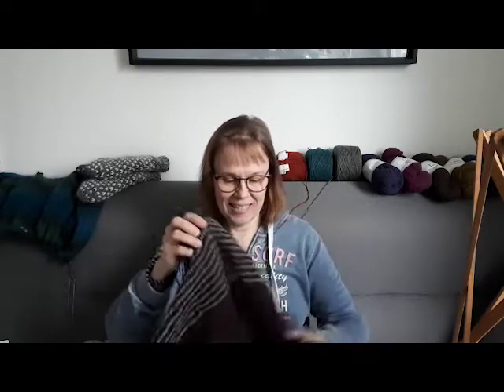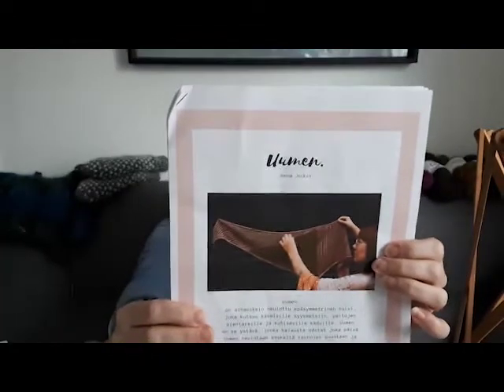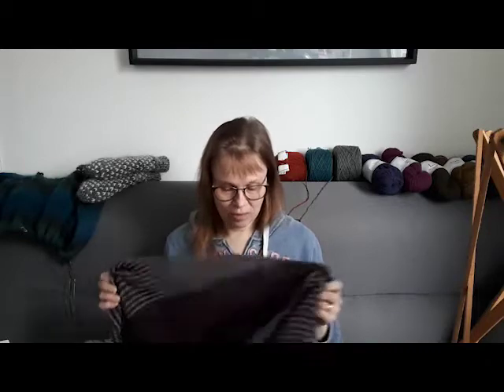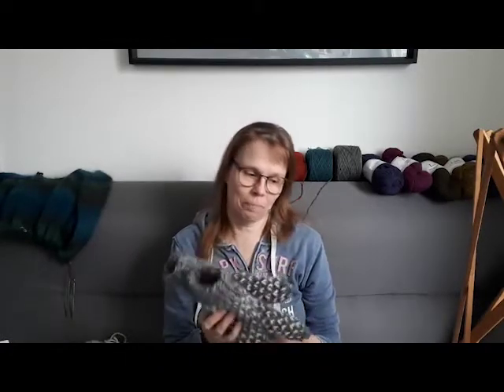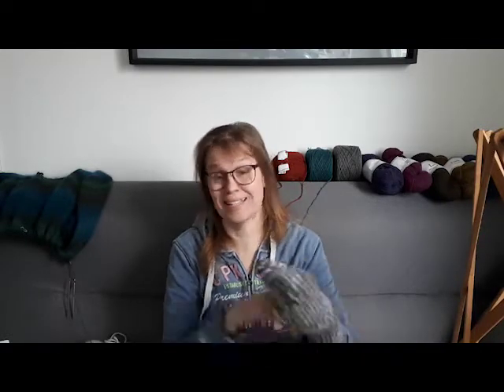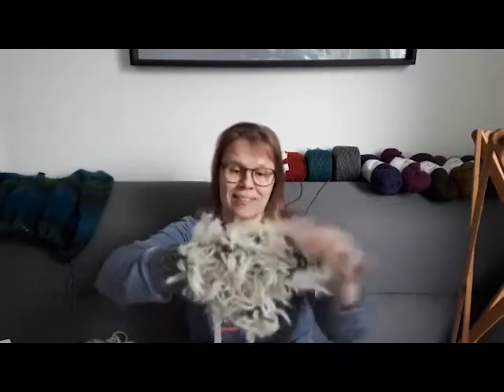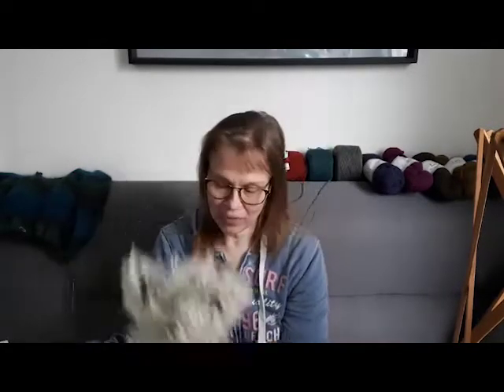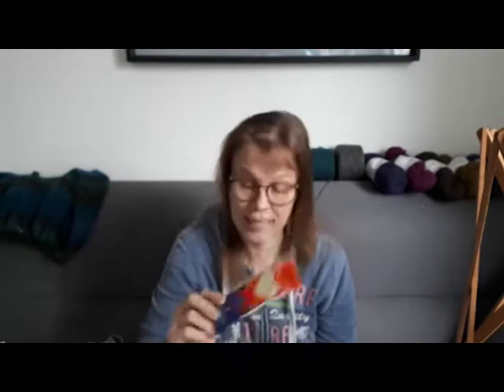Ep. 5, Oct 24th 2021, new ideas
Below are some projects, patterns and yarns etc. that were mentioned:
Anything missing, or if you have questions:

Knitalong for charity mittens,
Hashtags in Instagram

Gilliatt yarn for Monochrome and Lumme
From Onnenlankamoinen store in Orivesi, Finland